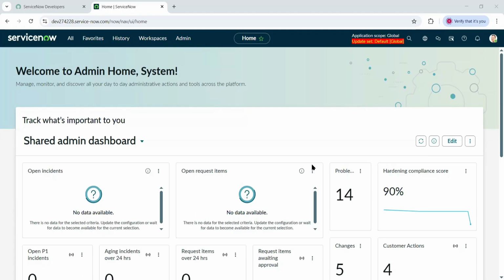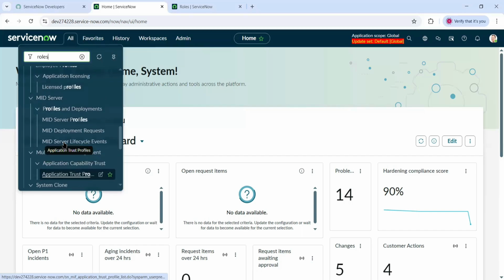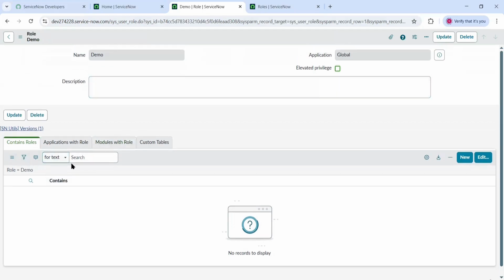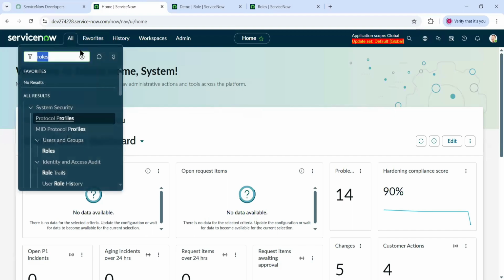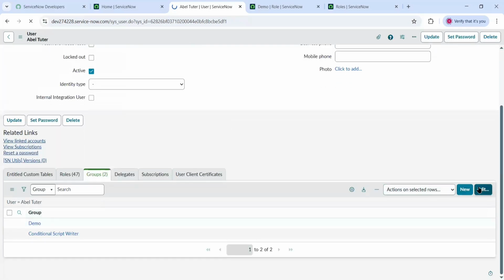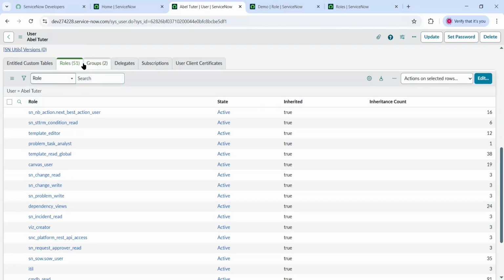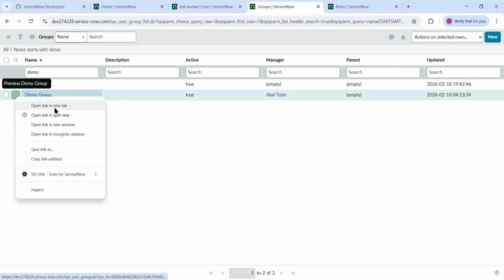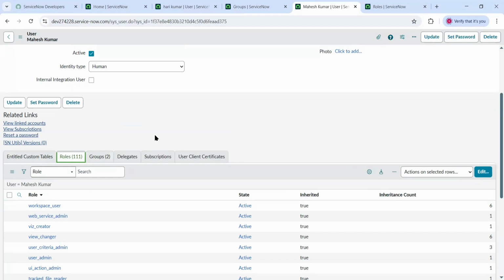Creating Roles in ServiceNow 🔐 | Complete Admin Guide for Beginners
In this video, you will learn how to create roles in ServiceNow step by step.
This tutorial is perfect for beginners, ServiceNow admins, and developers who want to understand role-based access control (RBAC) in ServiceNow.

What you will learn in this video:

What is a Role in ServiceNow
How to create a new role
Assigning roles to users
Role hierarchy and inheritance
Best practices for role management
Difference between Admin role and custom roles

This video is useful for: ✔ ServiceNow Admins
✔ ServiceNow Developers
✔ ITSM Professionals
✔ Freshers preparing for ServiceNow interviews
If you are preparing for ServiceNow certification or working as a ServiceNow Administrator, this video will help you understand access control and security management clearly.